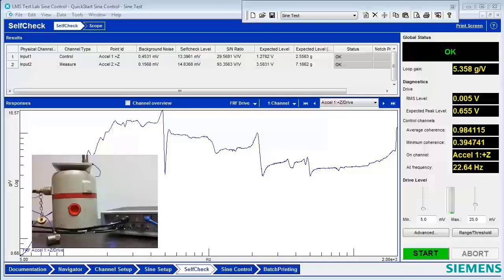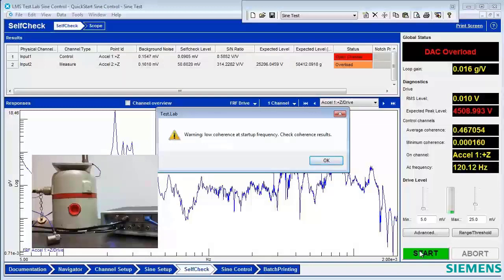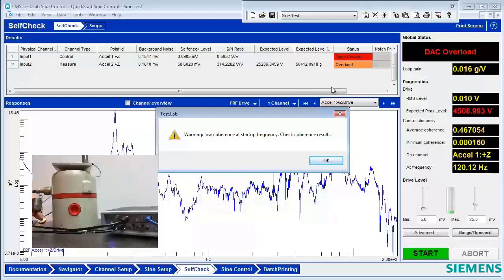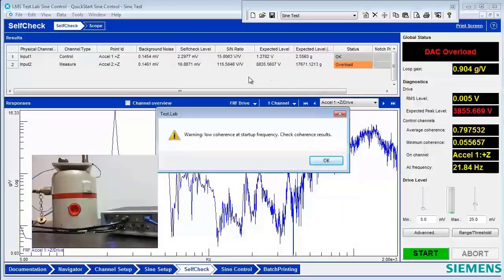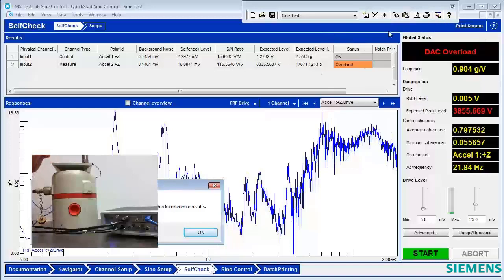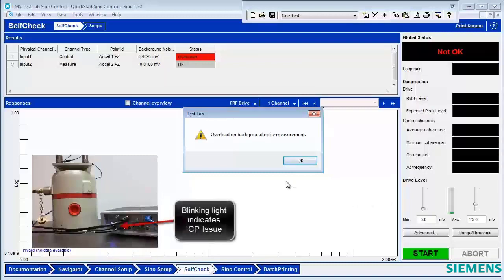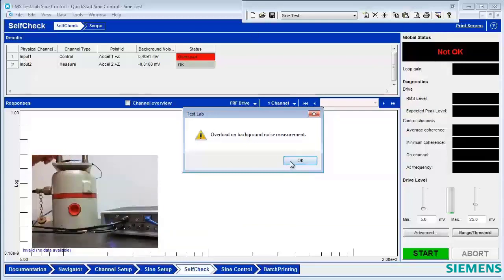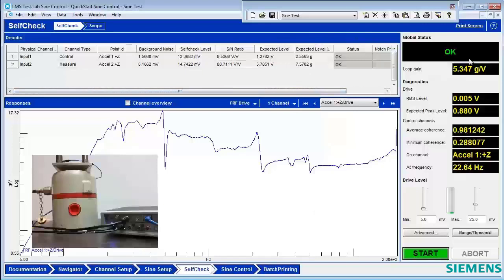Simcenter Testlab Vibration Control Selfcheck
Other articles on environmental testing and vibration control on the Simcenter Testing community: